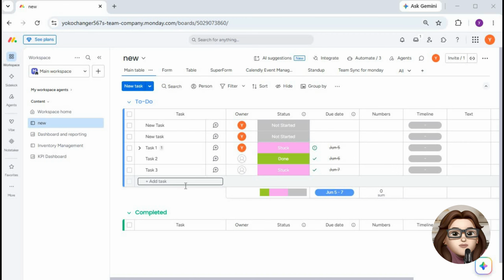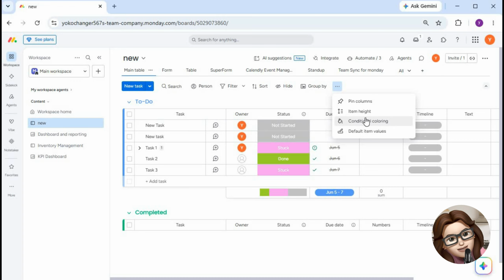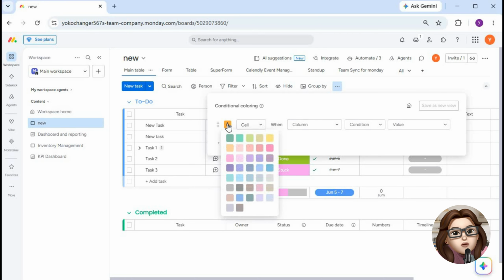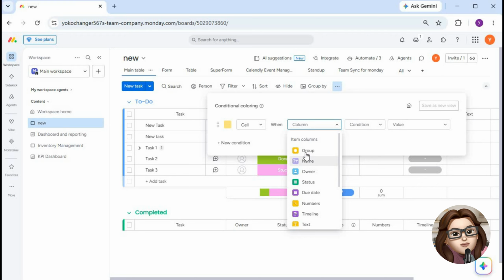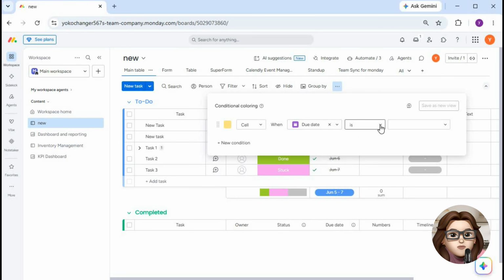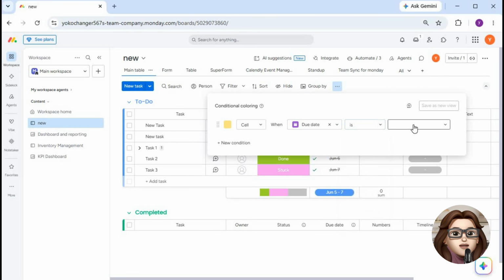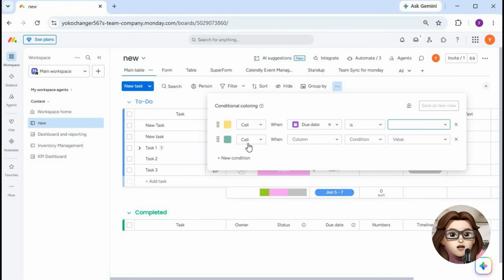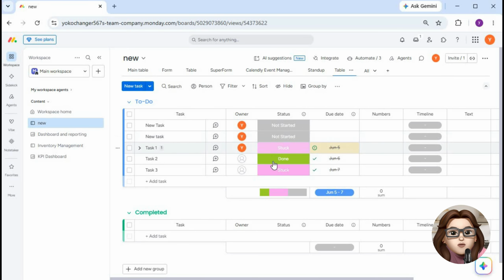How to Do Conditional Coloring in Monday.com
Learn how to do conditional coloring in monday.com with this easy step-by-step tutorial. In this video, I’ll show you exactly how to use conditional coloring in Monday.com in 2026 so you can highlight important information, track project status, and make your boards easier to understand at a glance.

Conditional coloring is a powerful feature that automatically changes colors based on specific conditions or rules. Whether you're tracking deadlines, project progress, sales performance, inventory levels, task priorities, or team workloads, conditional coloring helps you quickly identify important data without manually reviewing every item.

In this tutorial, you'll learn how to create conditional coloring rules, select columns, define conditions, customize color settings, and apply visual indicators to your boards step by step. I’ll also explain how conditional coloring can improve productivity and reporting.

You'll discover practical tips such as:

Creating conditional coloring rules
Highlighting important tasks automatically
Tracking project progress visually
Monitoring deadlines and priorities
Improving board organization
Making reports easier to read
Increasing team visibility and efficiency

I’ll also explain common mistakes beginners make when setting up conditional coloring and how to troubleshoot missing color changes, incorrect rule settings, board configuration issues, automation conflicts, or display problems.

This tutorial is perfect for project managers, business owners, sales teams, operations managers, marketers, HR teams, agencies, freelancers, and anyone looking to organize data more effectively in Monday.com. Even if you're completely new to Monday.com, the setup process is beginner-friendly and easy to follow.

Using conditional coloring properly can help improve productivity, enhance reporting, reduce manual monitoring, increase visibility into key metrics, and support better decision-making.

If you found this tutorial helpful, make sure to like the video, subscribe to the channel, and turn on notifications for more Monday.com tutorials, productivity guides, workflow automation tips, and business management tutorials.

This video shows you How to Do Conditional Coloring in Monday.com Easily! Watch this Video till the end to learn How to Do Conditional Coloring in Monday.com.

Were you able to figure out How to Do Conditional Coloring in Monday.com? Share this with your friends who want How to Do Conditional Coloring in Monday.com.

Problem Solved in this Video-:

What Do you Think of How to Do Conditional Coloring in Monday.com?